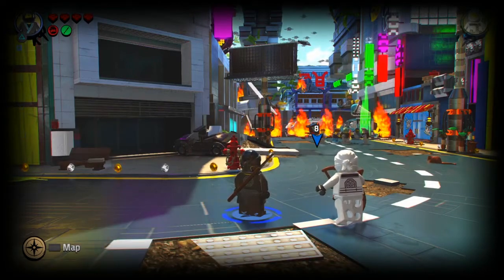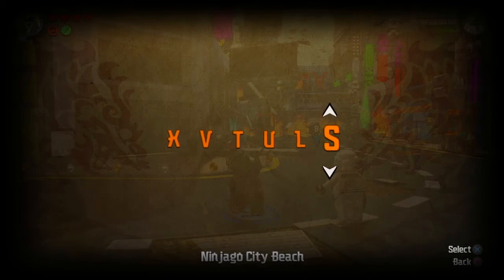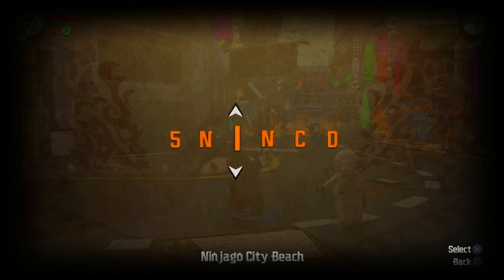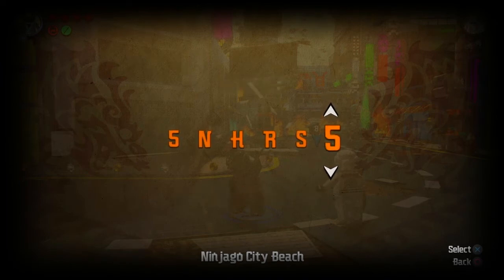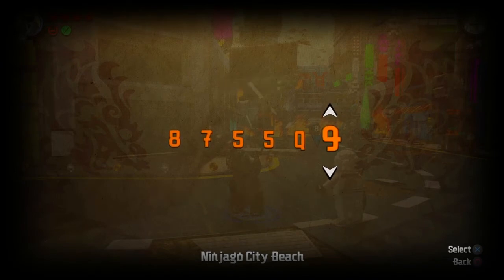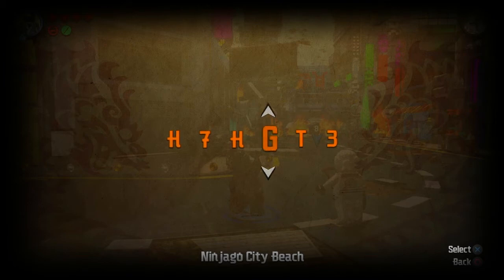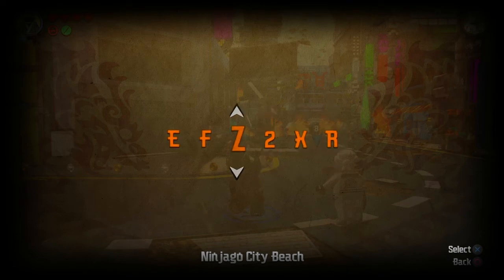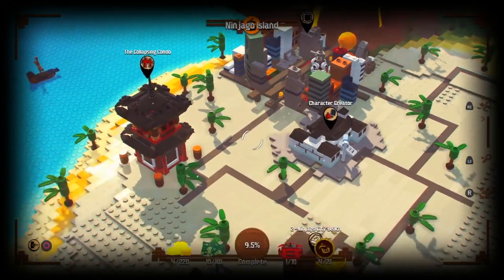Lego Ninjago Movie Videogame Character codes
Welcome to the first of many new videos for Lego The Ninjago Movie VideoGame. well in this video we have the codes for the characters . well if you enjoyed the video then please smash the thumbs up and subscribe and follow and thank you :) .

Here is the list of Character Cheat Codes:
Highschool Jay – XVTULS
Highschool Cole – SMMNCC
Highschool Zane – 5NHRS5
Ceremonial Robes Nya – 8755Q9
Polybag Lloyd – H7HGT3
Mystery Character – EFZ2XR
Garmadon In Pajamas – LLPQ6X